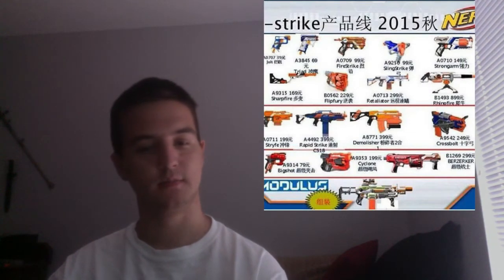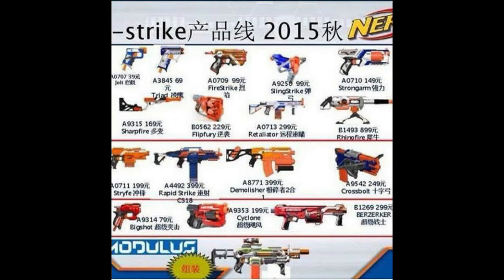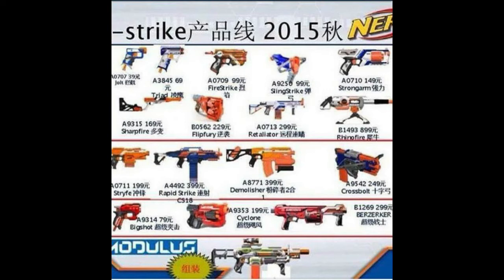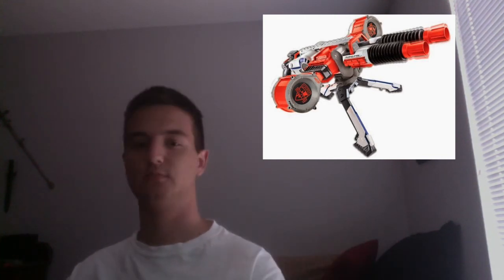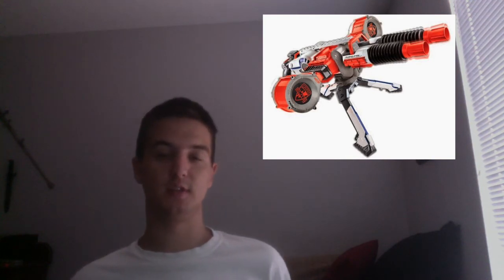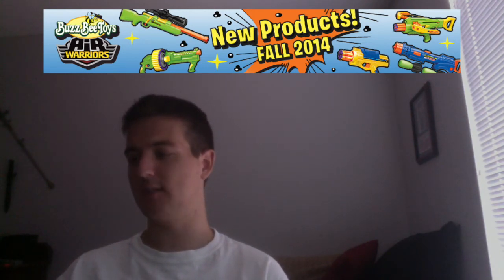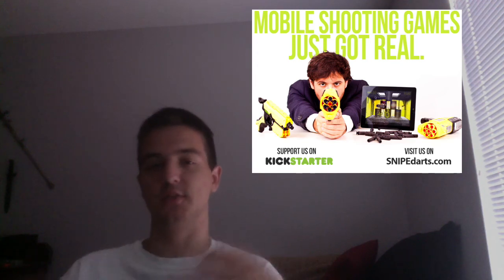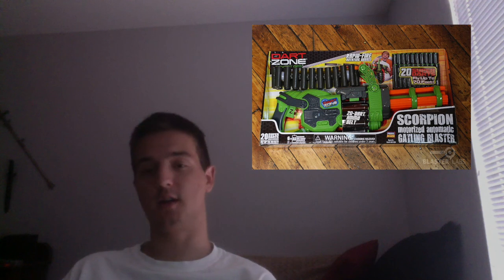Nerf News! pt 2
Sorry I have been gone for so long, but I am back with another installment of Nerf News!